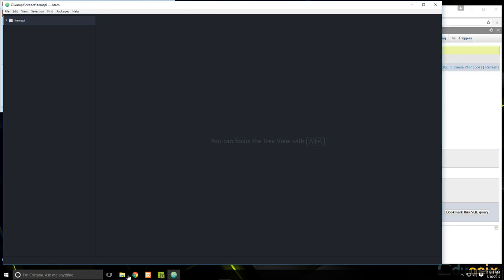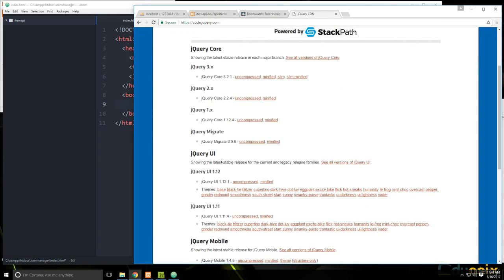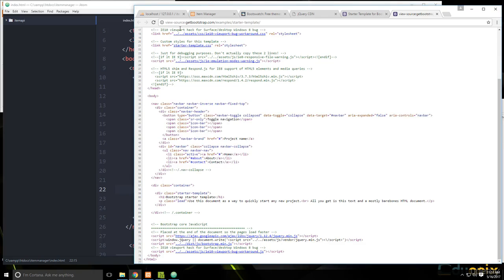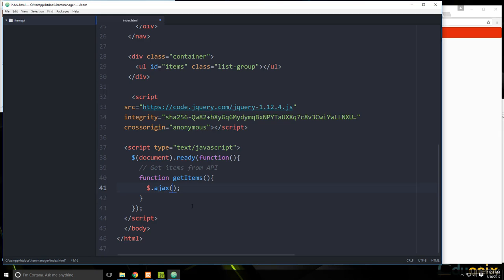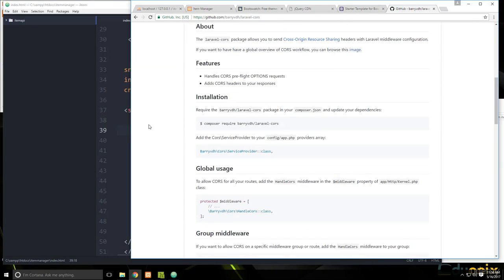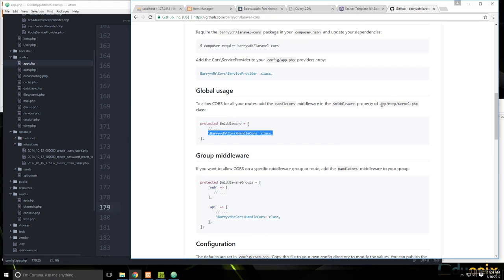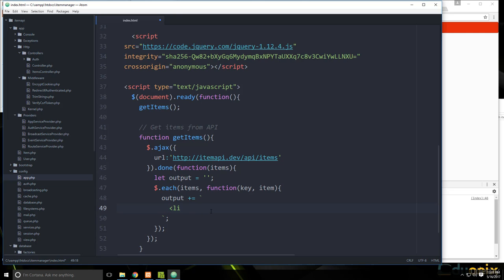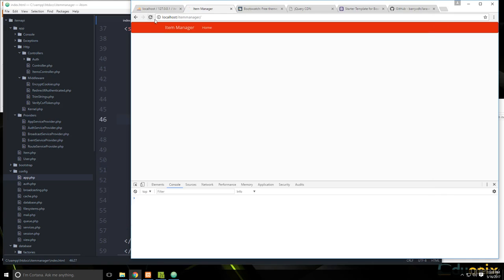Using the API to Fetch Data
How to fetch Data using API